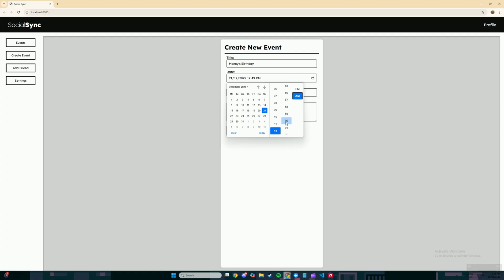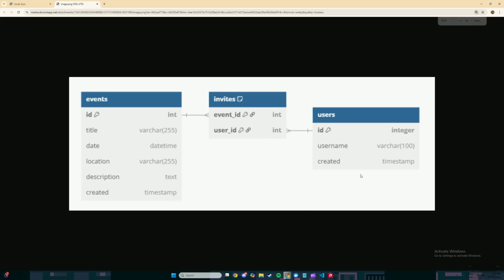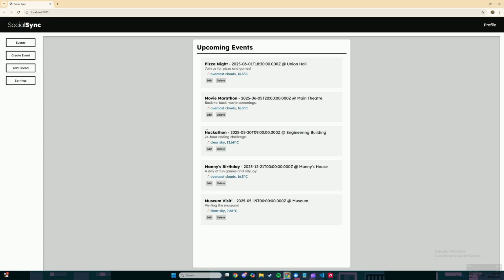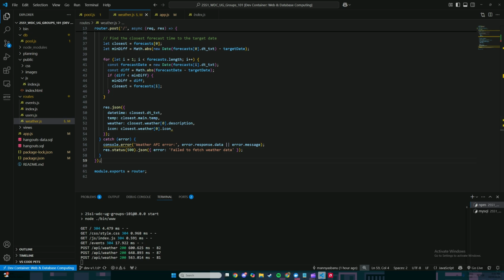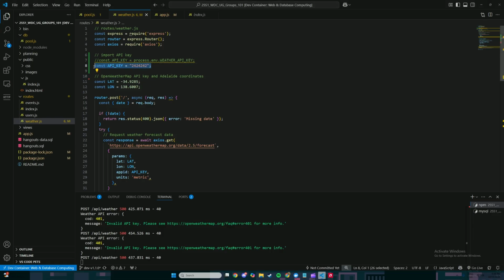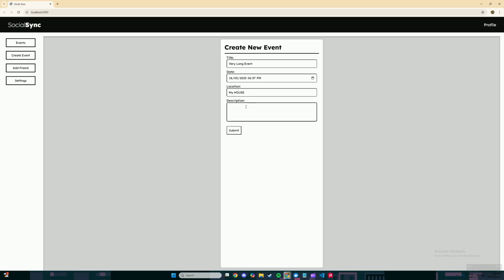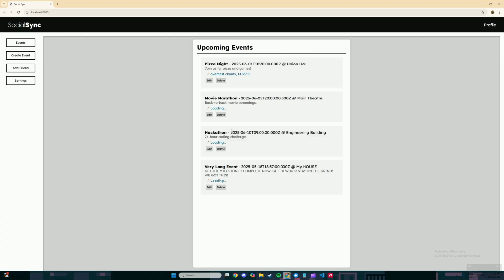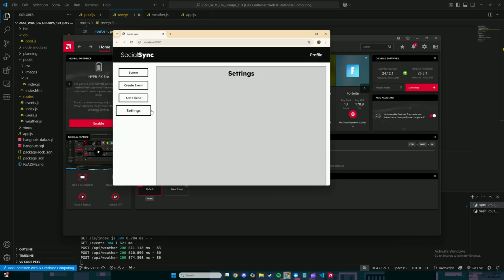WDC Milestone 2 Progress Video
This video demonstrates the current functionality of our dynamic web application SocialSync.